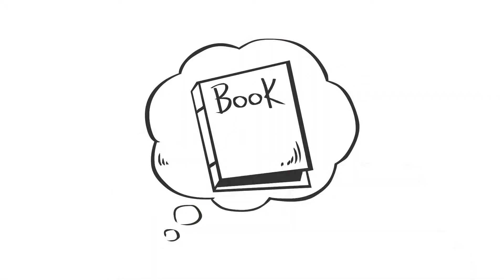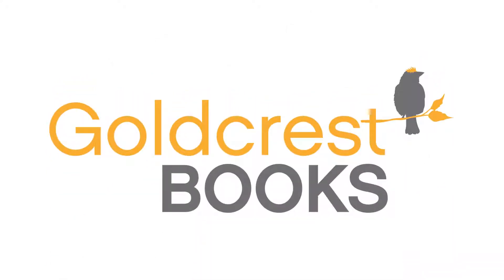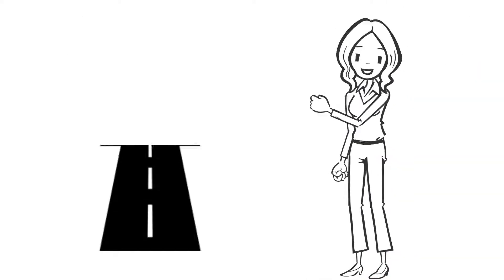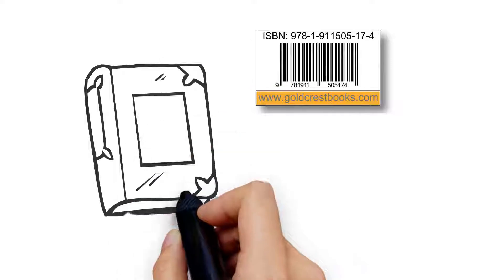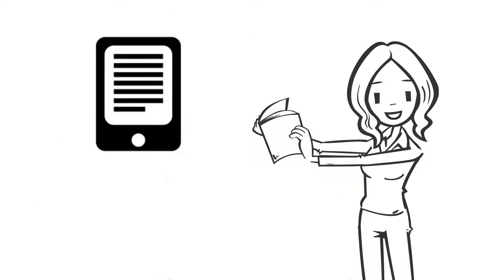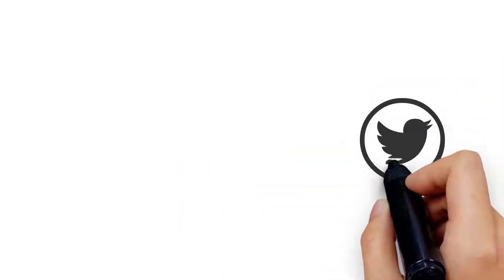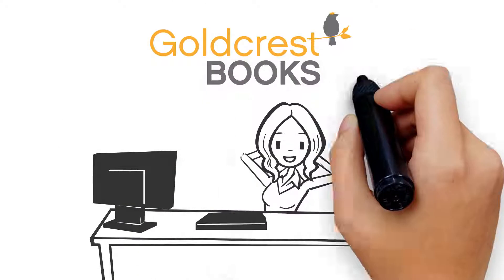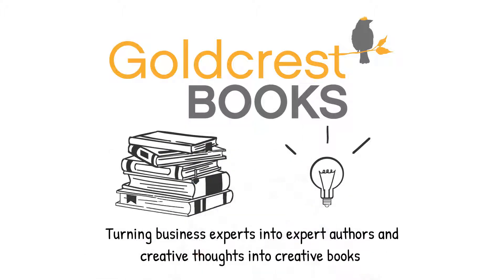How can Goldcrest Books help you?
Short video about what Goldcrest Books can do for you